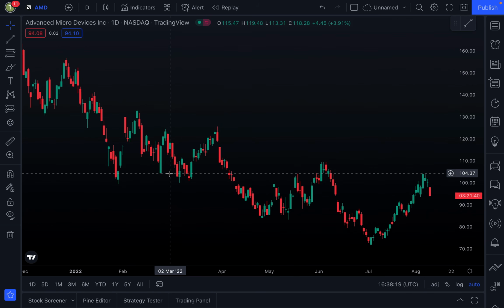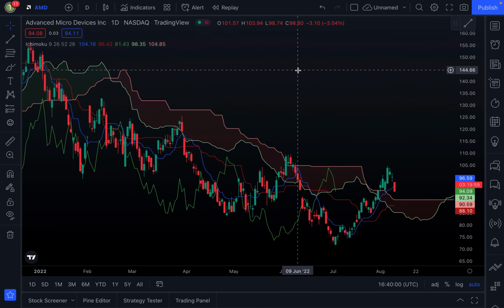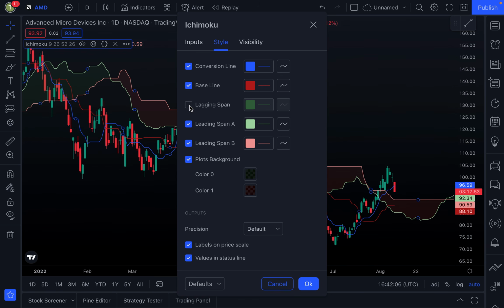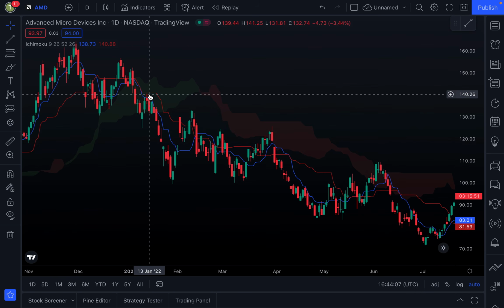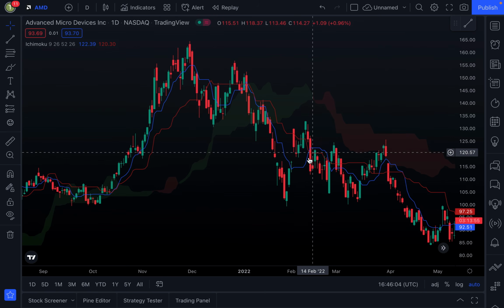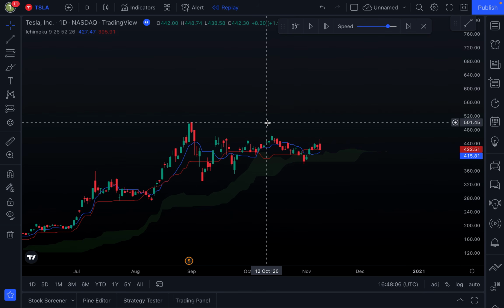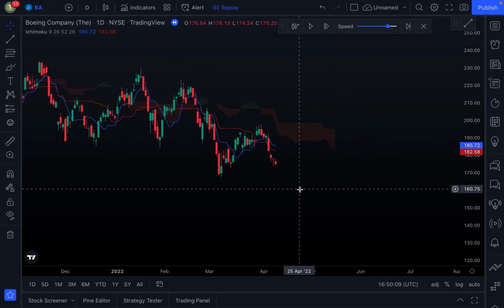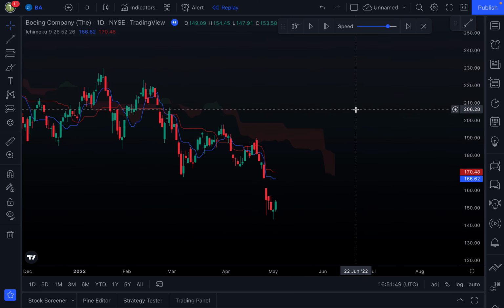ICHIMOKU & ICHIMOKU TRADING STRATEGY TO LEARN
In today's video I want to talk about technical analysis. More specifically, today we will be focusing on the Ichimoku cloud and Ichimoku trading strategies and how this can help you make better trading decisions on TradingView. The Ichimoku cloud indicator is a great thing to know when you want to start learning more about technical analysis.